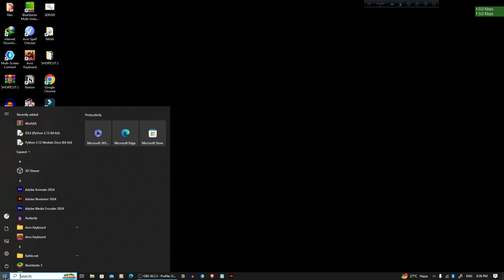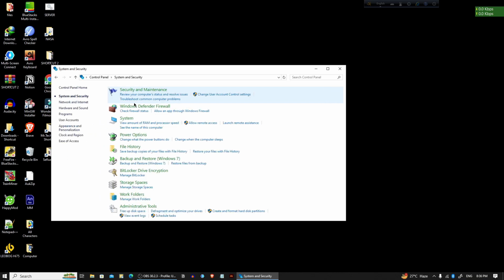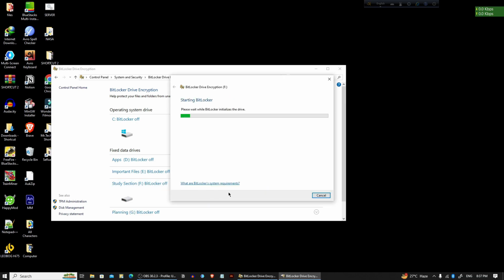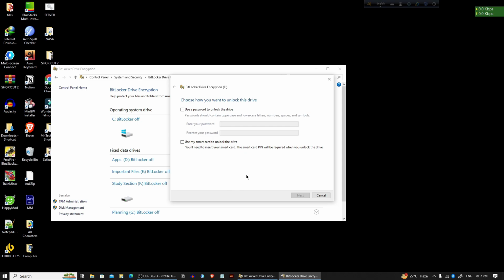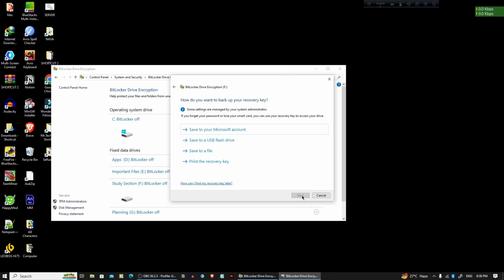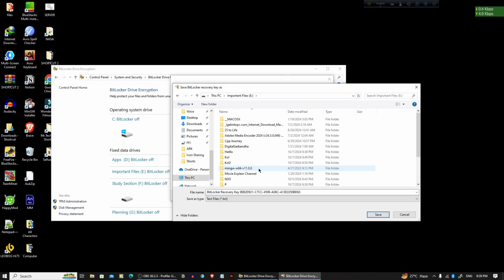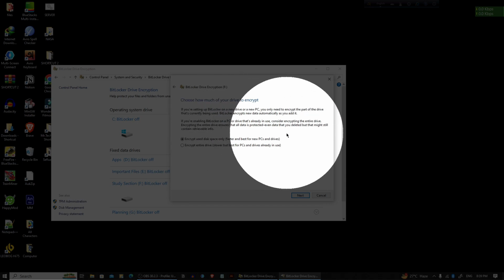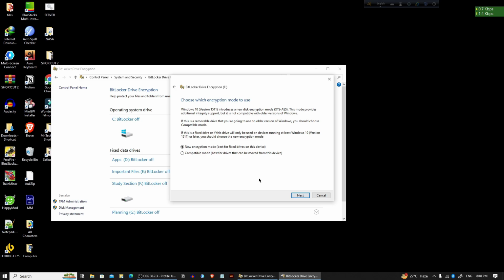How to Enable BitLocker for Drive Encryption - Full Guide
Learn how to enable BitLocker for drive encryption in this comprehensive guide. BitLocker is a built-in feature in Windows designed to secure your data by encrypting entire drives, preventing unauthorized access and ensuring your files remain protected. This guide will walk you through the process of enabling BitLocker in both Windows 10 and Windows 11, including how to set up the recovery key and configure the encryption options to match your needs.